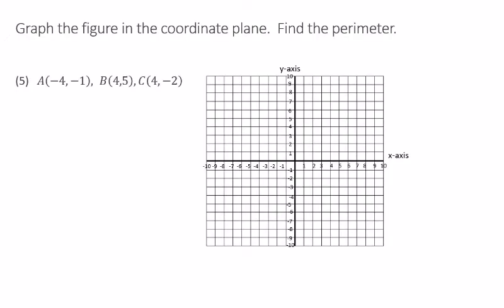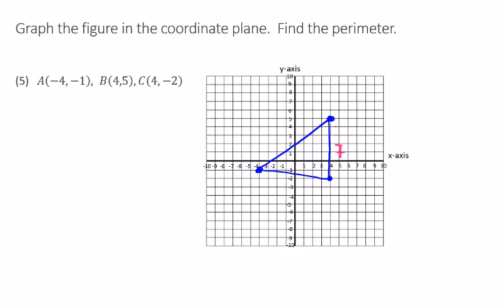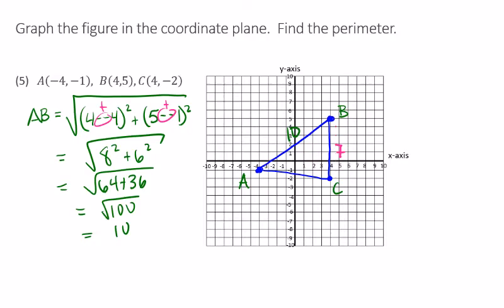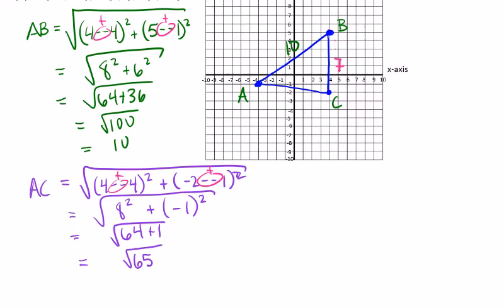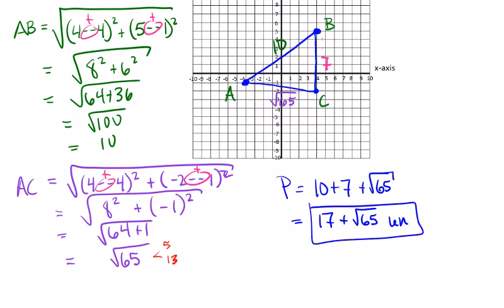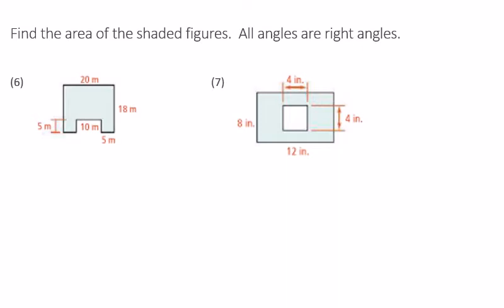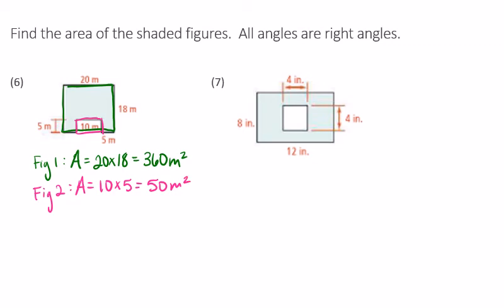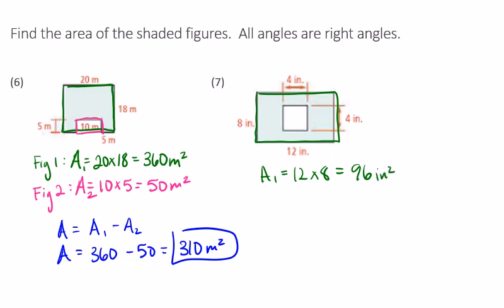AG - 1.8G - Perimeter, Circumference & Area - 3